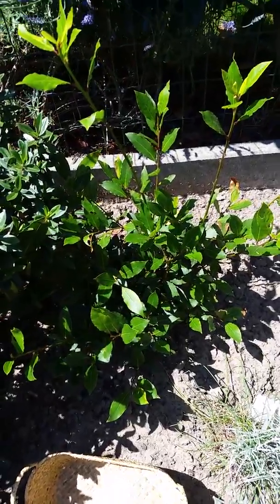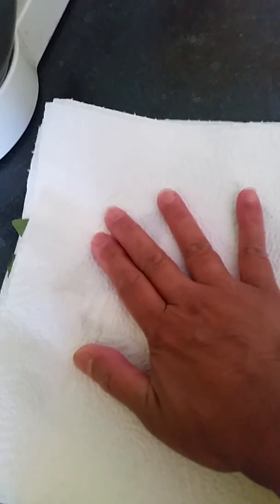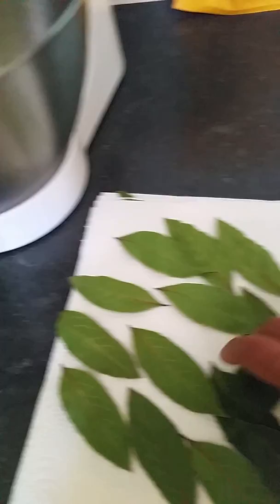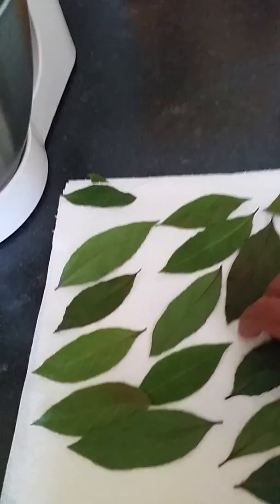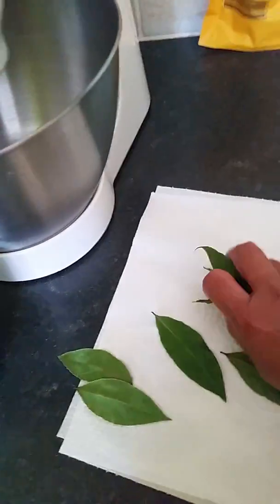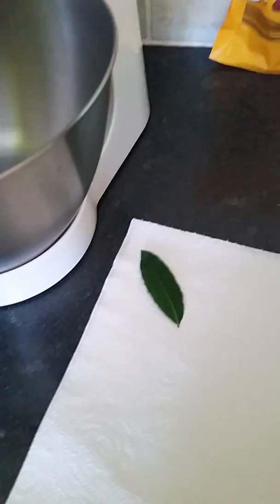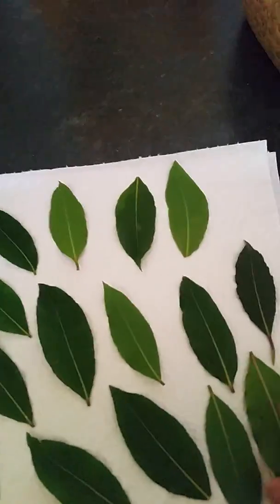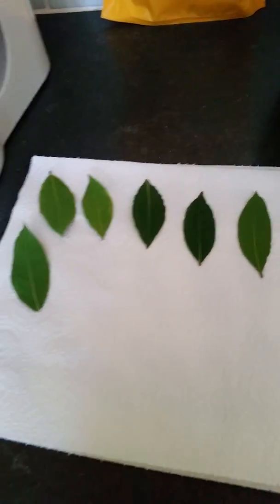How to dry bay leaves or laurel leaves